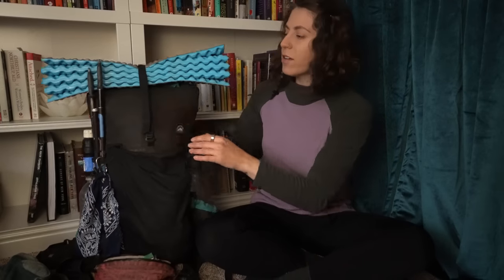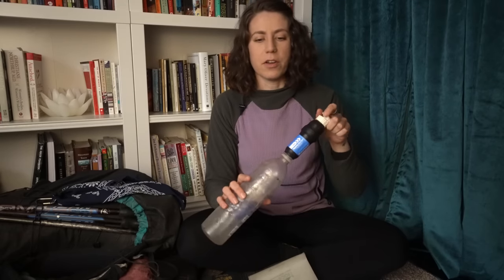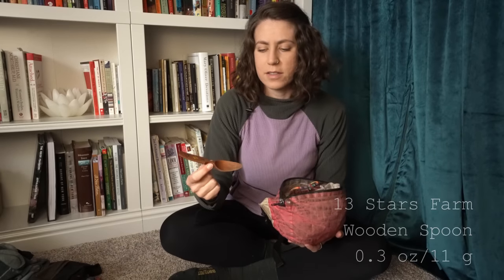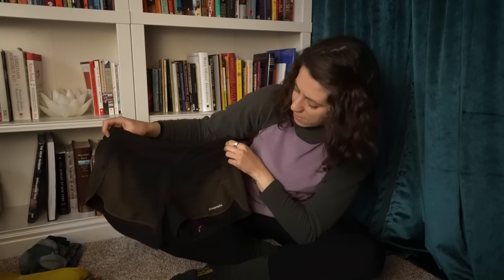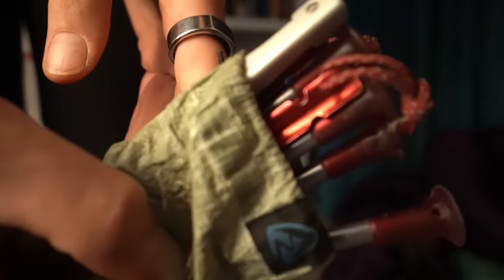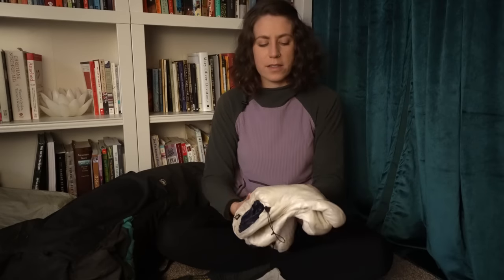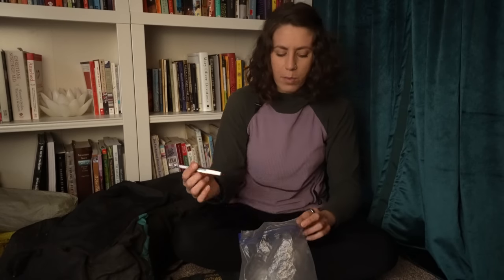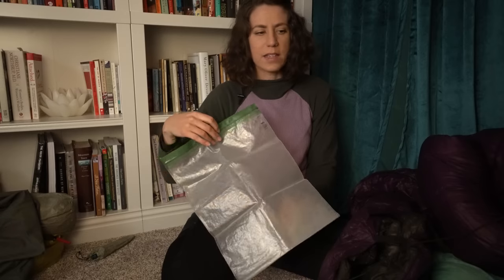Continental Divide Trail Southbound Thru-Hike | Post-Trail Gear List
From June-November of 2022, I thru-hiked the Continental Divide Trail from Glacier National Park at the Montana/Canada border south to Crazy Cook Monument in New Mexico. My thru-hike spanned 5 states, 134 days, 5 pairs of shoes, 10 pairs of socks, 4 zeroes and 21 moose.

Before I left, I posted a video going over the gear I was bringing, but now that I'm back, I'm here to talk about how that gear worked out for me. What I loved and hated, the items that lasted and the ones that failed completely. Did my 11 pound base weight serve me well? How did my custom pack last? Did I survive with a flimsy foam sleeping pad? There's only one way to find out.

Gear listed below, but to see all of the weights in LighterPack -

MSR Carbon Core Stakes
MSR Mini Groundhog Stakes

Injinji Performance Trail Women's socks
Darn Tough Women's Socks
Farm to Feet Socks

Icebreaker Brief Underwear
Casio Watch
Fizan Trekking Poles
Topo Ultraventure 2 Trail Runners

Ursack Major Food Bag
OPSAK Odor-proof Food Bag
Evernew 1.5 L Bladder
CNOC 2L Water Bag

Samsung s22 Ultra
Google Pixel Backup Phone
Garmin InReach Mini
Garmin InReach Mini 2
Extra 128GB Memory Card
Anker PowerPort PD Charging Port
Sony ZV-1 Camera
Ultrapod Tripod

Swiss Army Knife
GUM Foldable Toothbrush
Squirrel's Nut Butter Chafe Cream
Portland Bee Balm SPF 15 Chapstick
Dr. Lipp Lanolin
Suunto Clipper Compass

Sea to Summit Bug Head Net
Camp Corsa Ice Axe
Hillsound Microspikes